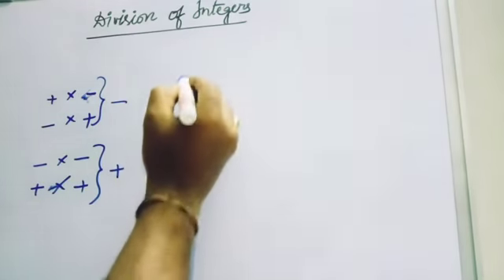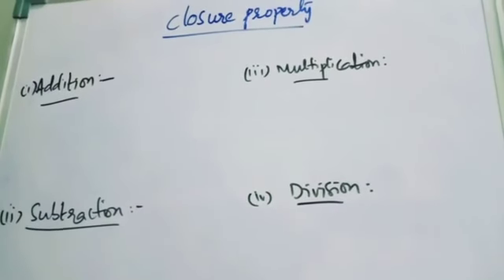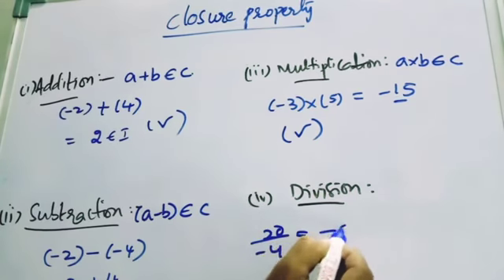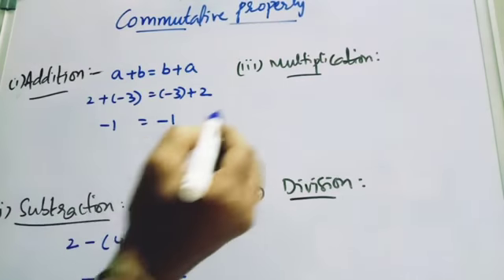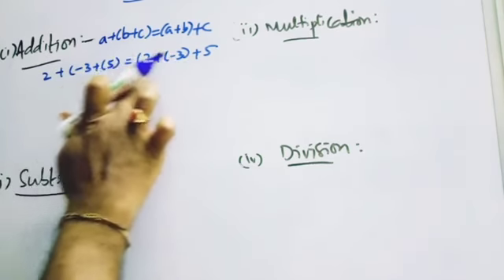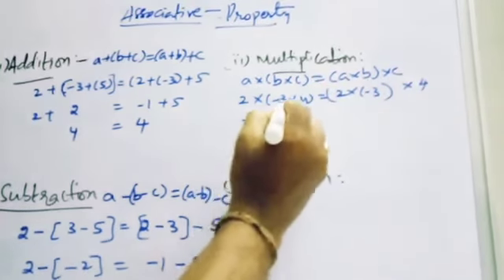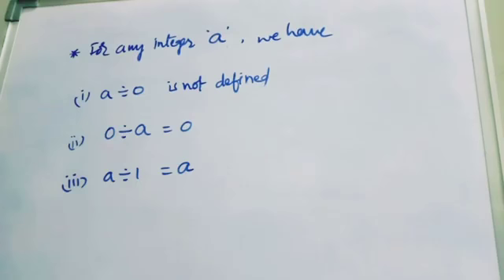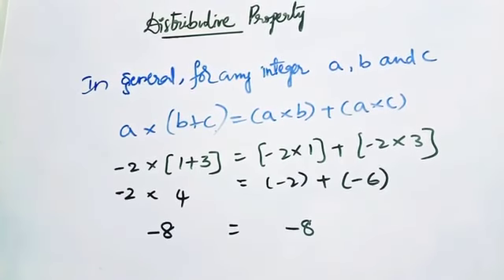1.Integers Grade-7 Part-5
explanation of closure, commutative and associative properties of integers.

explanation of Distributive property.